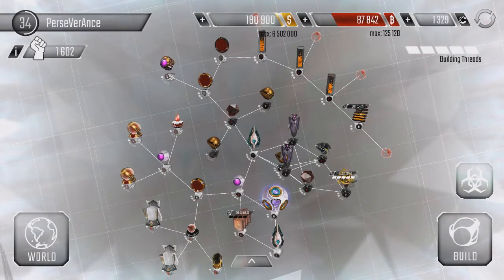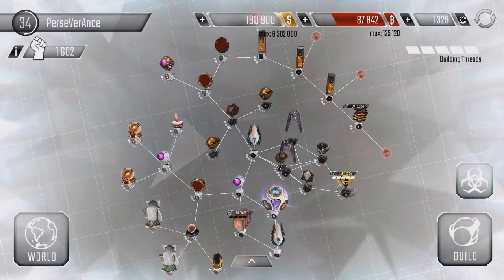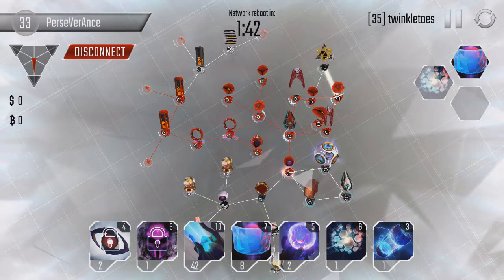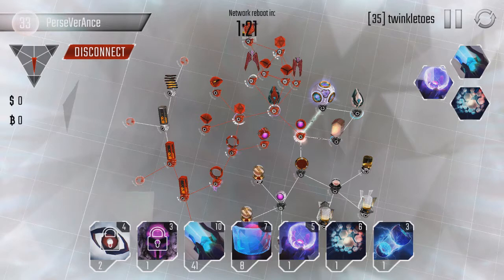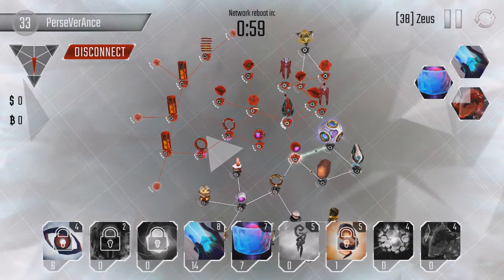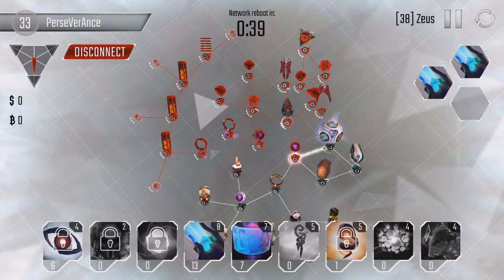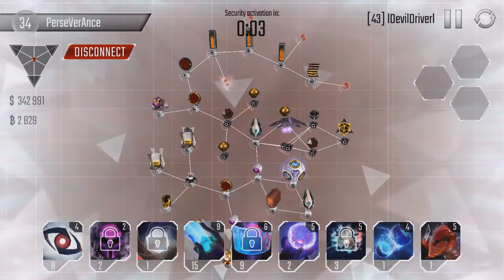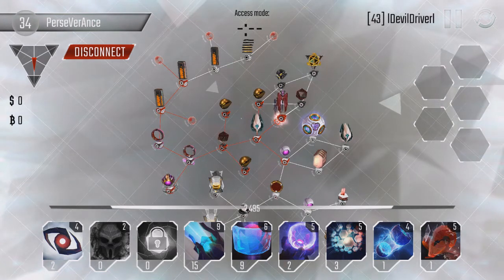REPUTATION DUMPS | Hackers - join the cyberwar! [Episode 31]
In this episode of Hackers, a few people "dump reputation" on my network, while critical nodes like my only Sentry or only Scanner is being upgraded.

I'd like to reiterate that I'm not trying to imply anything bad about anyone here. Simply trying to point out some mistakes to avoid when hacking a network without a Sentry or Scanner.

I am level 33/34.

Hackers is a multiplayer mobile game, where you build your own 3D network and hack networks of other players online. It is a strategy game designed to be played over a long period of time, in short bursts.

Hackers is made by Trickster Arts.